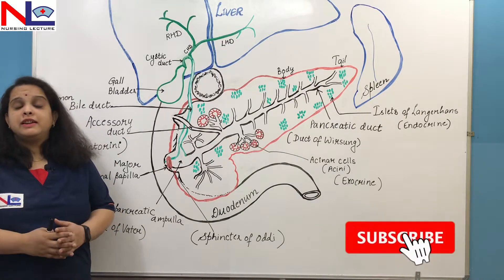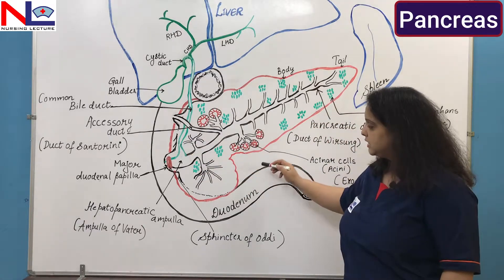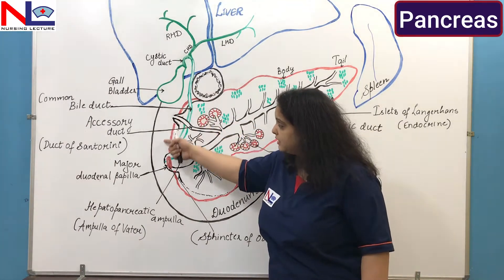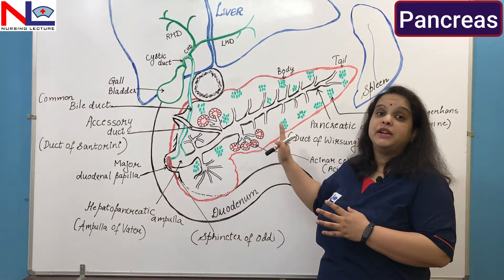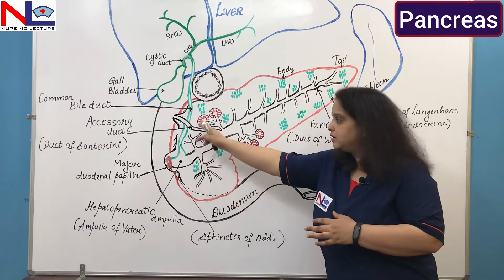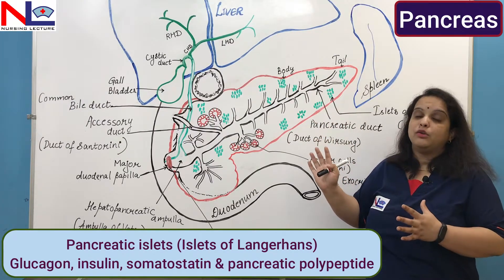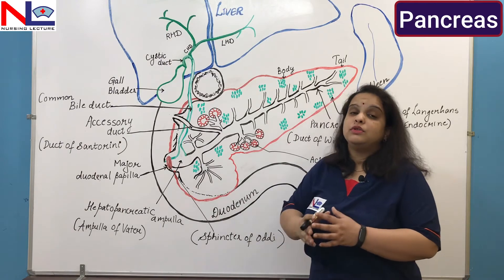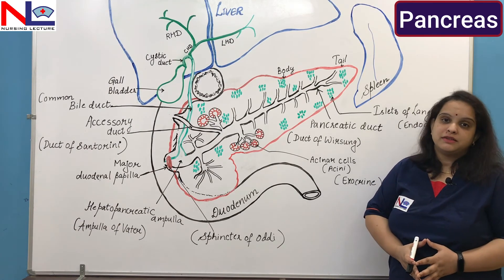Pancreas | Digestive System Anatomy - Accessory Organ | Nursing Lecture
The Pancreas is an accessory digestive organ that also plays a role in endocrine function.
Here the anatomy of the pancreas is explained, where the ducts, different types of cells, and various other parts are also explained here.

00:00 Introduction of Pancreas
02:35 Ducts of Pancreas (Main & Accessory)
03:54 Acinar cells & Islets of Langerhans
09:18 Bile And Pancreatic Juice containing ducts

What are the warning signs of pancreas?
Can a person live without a pancreas?
Which side is pancreas on?
What is the cause of pancreatic problem?
What happens if your pancreas is not working properly?
Where do you feel pancreas pain?
Can pancreatitis be cured?
Can you drink alcohol without a pancreas?
How long can you live with a damaged pancreas?